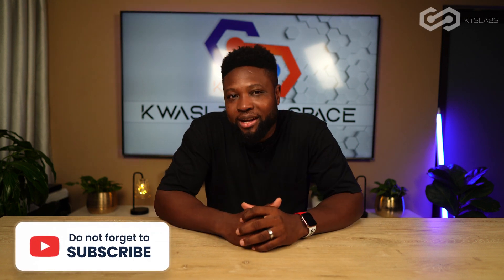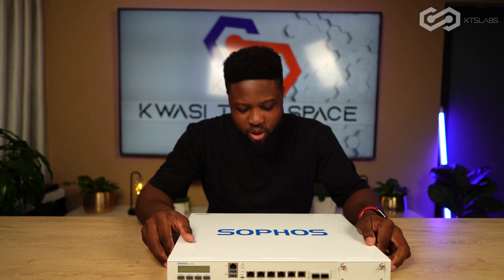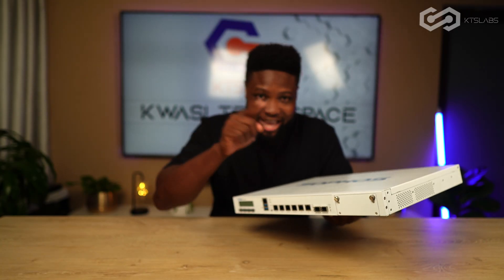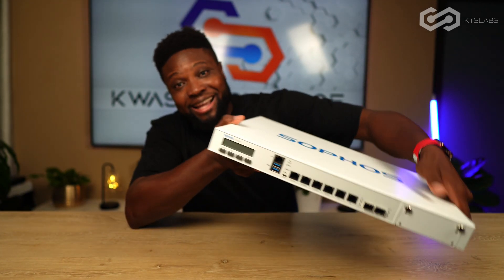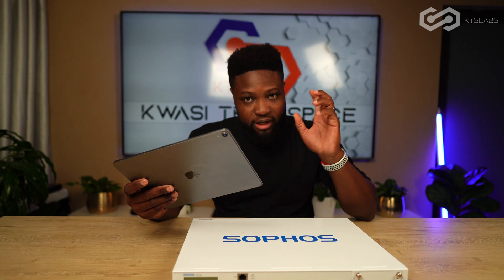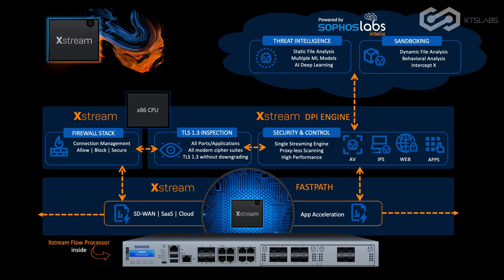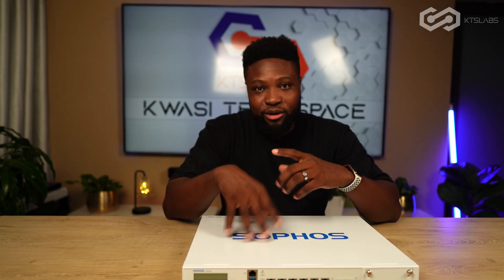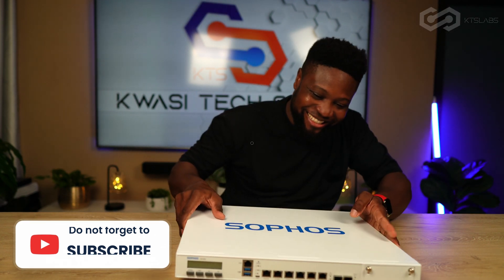Sophos Firewall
Unboxing Sophos Firewall
SFOS (Sophos Firewall Operating System) is a purpose-built operating system that is the software foundation of Sophos XG firewall. Sophos Firewall’s Xstream architecture protects your network from the latest threats while accelerating your important SaaS, SD-WAN, and cloud application traffic. Sophos Firewall offers extensive feature sets that enable organization of all sizes to deploy the security gateway setup that best suits their environment.